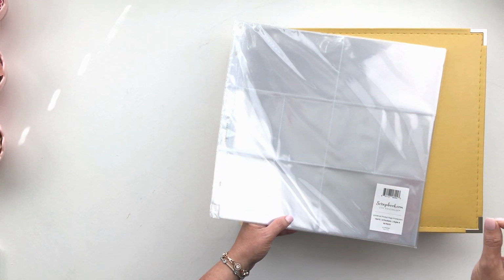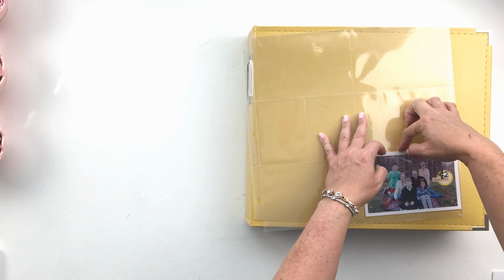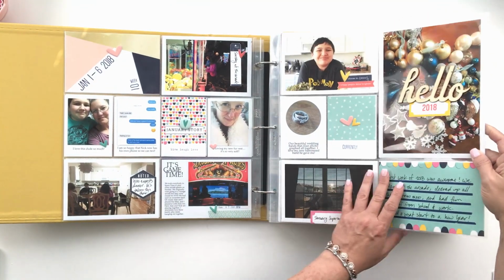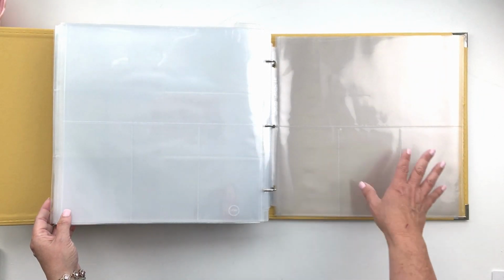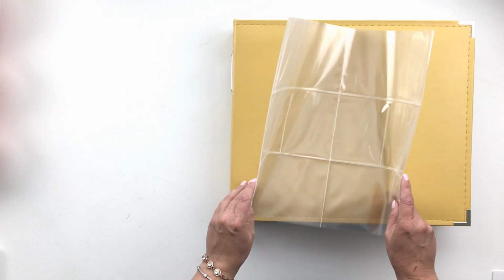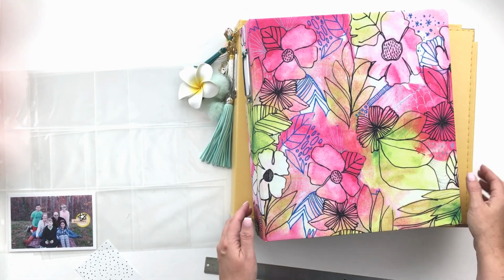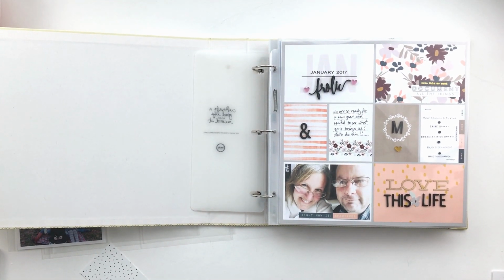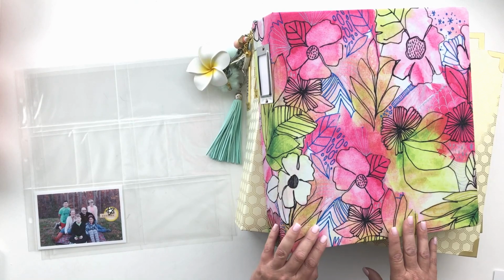Scrapbook and Project Life Page Protector Comparison and Review | Seven Brands!!!!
***The opinions expressed in this video are strictly my own as a consumer of these brands. I am not affiliated with these brands, did not receive any product for free from these brands, and offer my opinions as my personal views in order to help other consumers make informed decisions and encourage others to try different brands themselves. ***

This is not intended to be a comprehensive review, only a review of the page protectors I have access to personally and use on a regular basis. My intention with this video is to inform scrapbookers and encourage you to try different brands out there so you can find the ones that work best for your needs!

I wanted to do a review video today, something I have never done before but I thought would be a good opportunity to share a comparison of different brands of page protectors available in the scrapbooking industry. My goal with this video is not to bash anyone but rather to encourage designers to try the many different brands that are available and find your own personal favorites.

You can read more about this topic on my blog here, with more details and links, plus more information about page styles and availability

~Theresa
xoxo